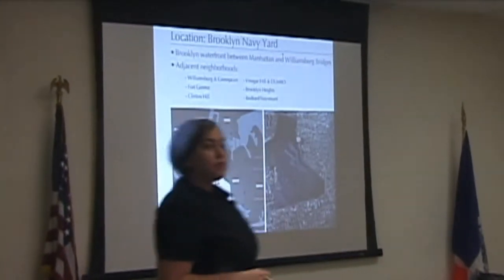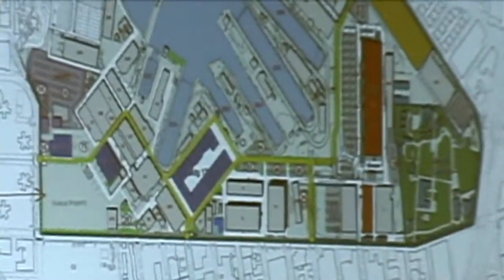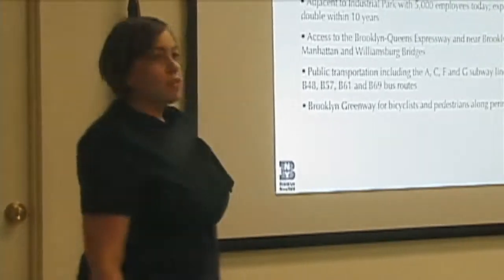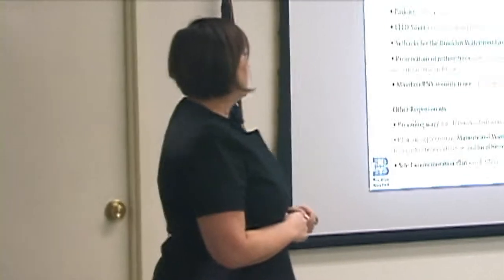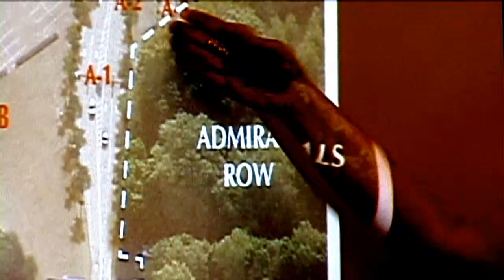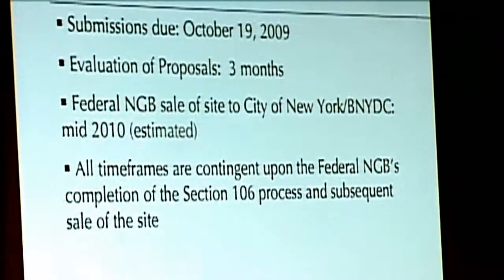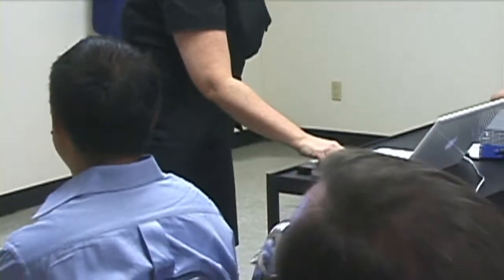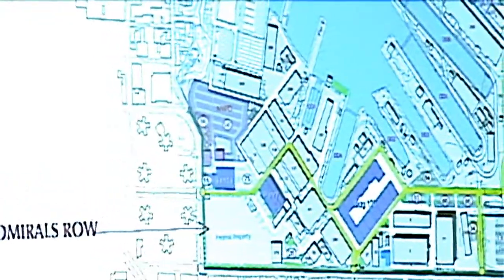BNYDC Admiral's Row RFP Pre-Submission Meeting - 8/11/09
PUNKCAST1639-01 The Brooklyn Navy Yard Development Corporation (BNYDC) have made a request for proposals to develop the historic Admiral's Row site. A 40,000 sq.ft. supermarket, plus further industrial space, is envisaged. The federal government, who are yet to hand over the site to the city, have specified that at least two of the historic buildings must be preserved. This is the pre-submission meeting held on Aug 11 2009.